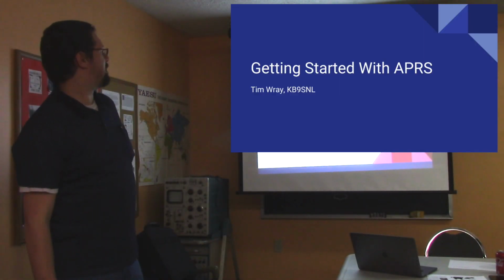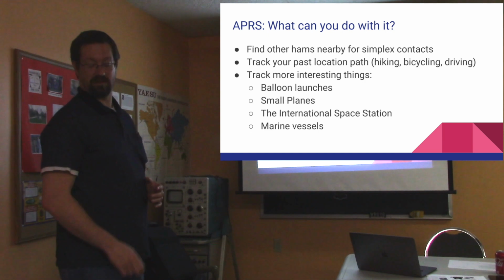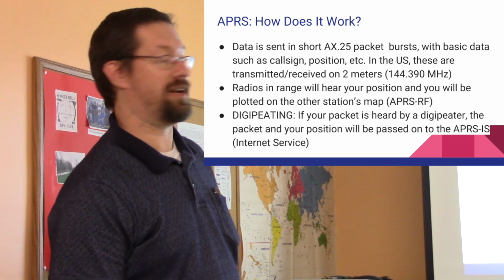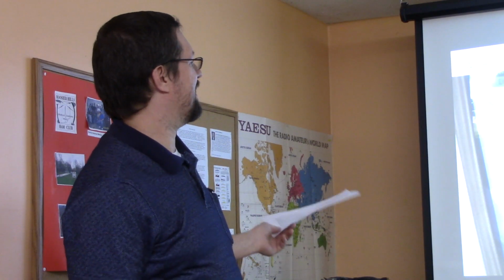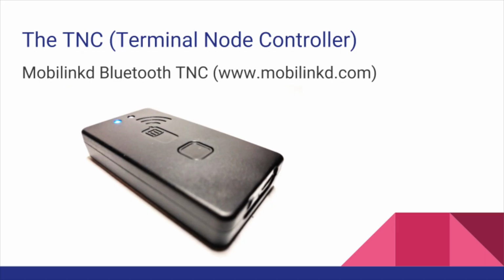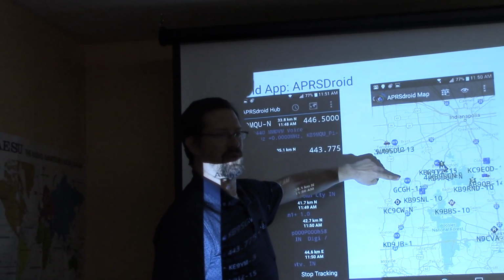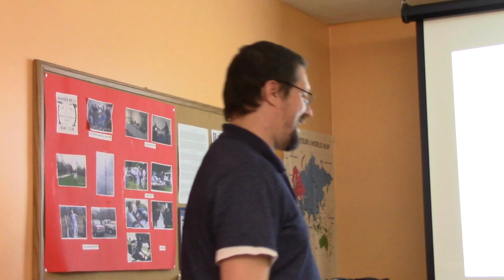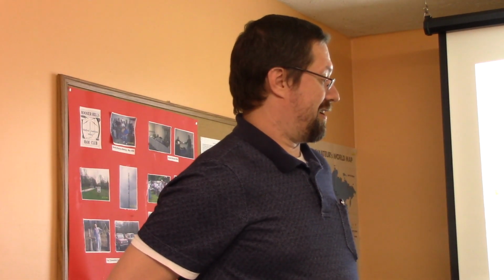APRS Basics with MobilinkD bluetooth TNC and Baofeng UV-5R HT (Amateur radio club presentation)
This week, we bring you a talk Tim did at the local Amateur Radio Club meeting on the subject of APRS (Amateur Packet Reporting System).